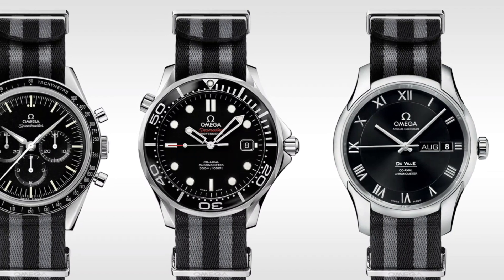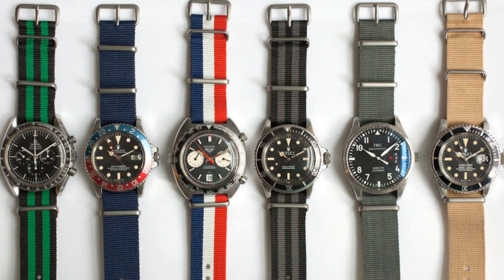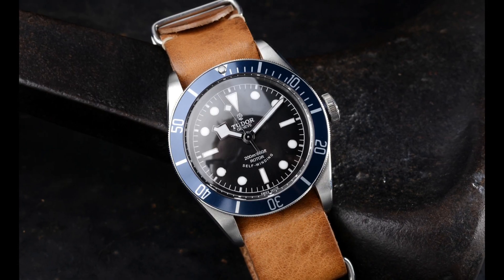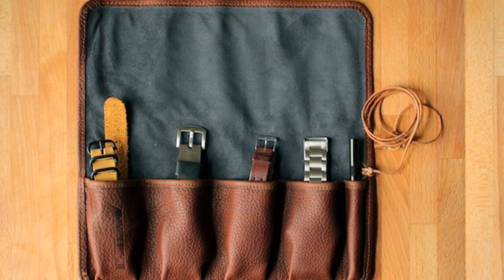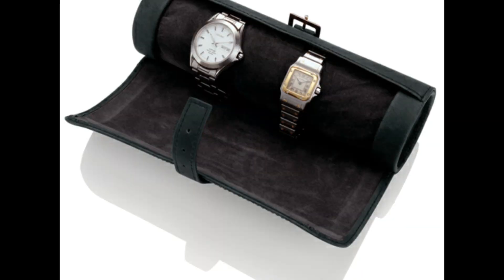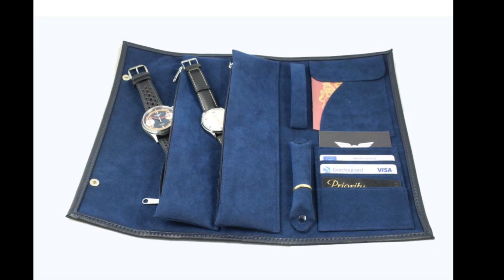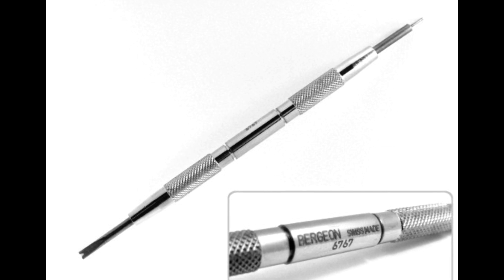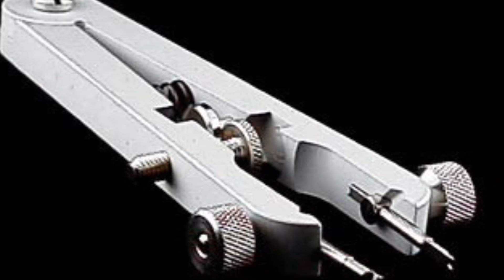Essential watch collector accessories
Here are three essential accessories which all watch collectors should have.